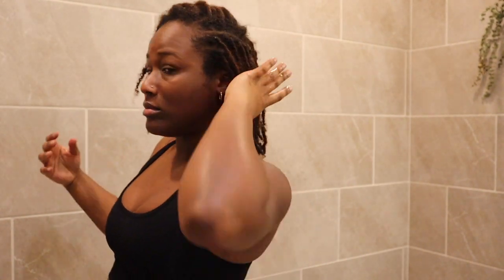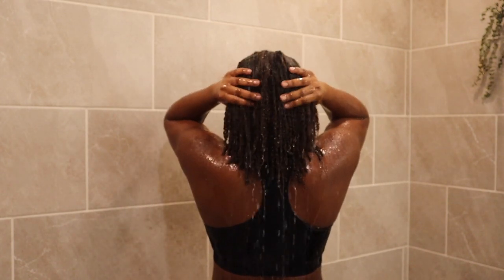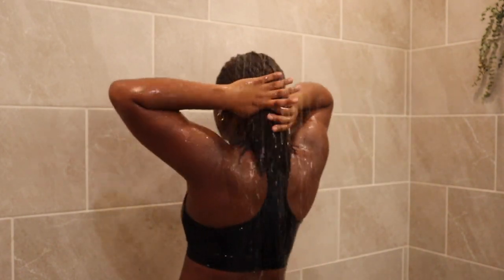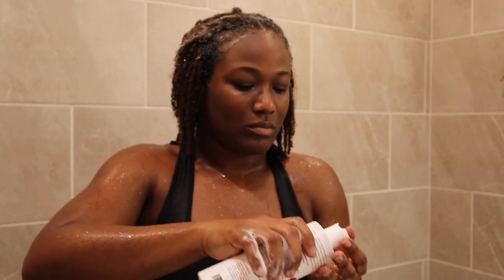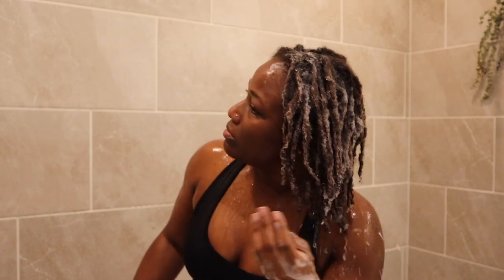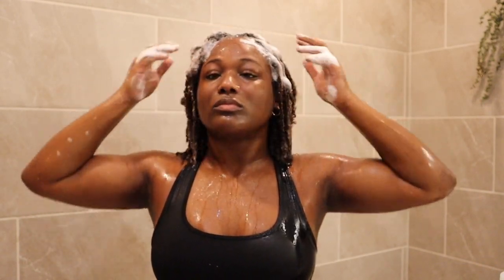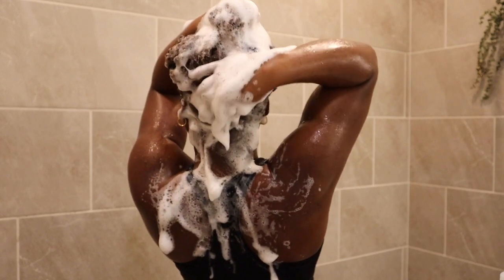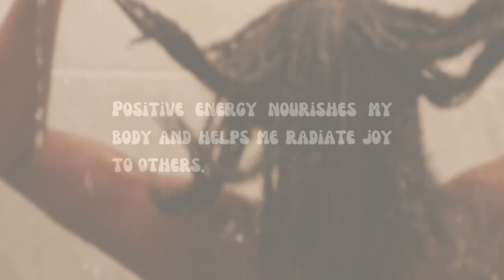Wash Day Routine | Cleansing my starter locs | What products am I using | Affirmations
Hey Lovelies! Thank you for stopping by my channel! In this video, I will be showing you how I wash my starter locs. I am also sharing the products and methods I use.

Main IG: livlovely
Locs: lovelivlovely